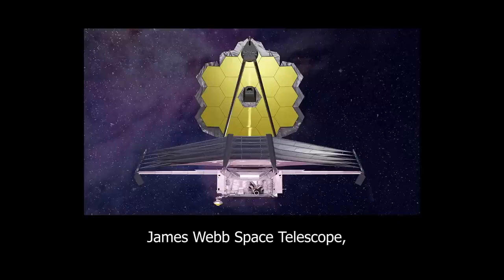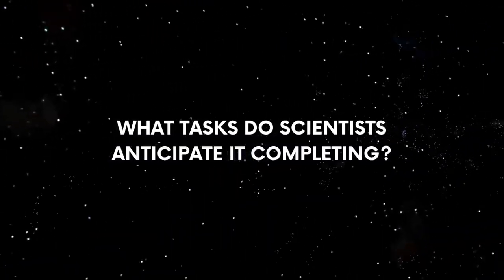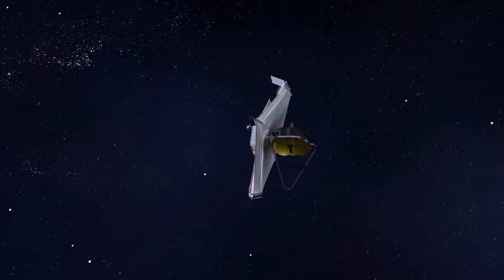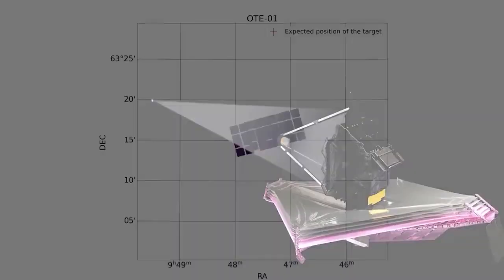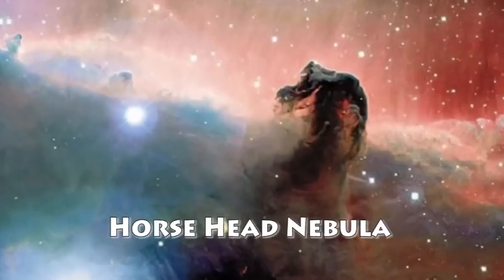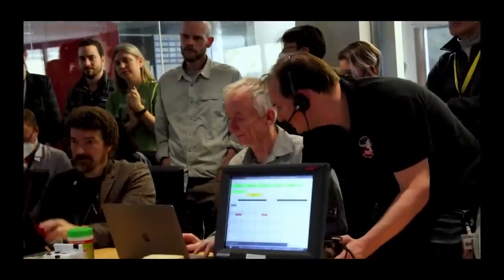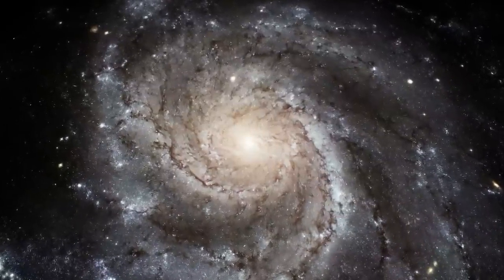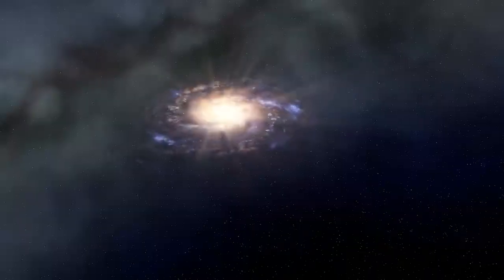These James Webb Telescope images will SHOCK YOU!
Take a look at this photograph.

This is the first snapshot taken by a ten-billion-dollar device!
That's right, it was created by the James Webb Space Telescope, which is currently 1.5 million kilometers or 930 million miles from Earth. For the past quarter-century, tens of thousands of scientists around the world have been waiting for this photograph.

It may appear uninteresting at first glance, but it is just as significant as Neil Armstrong's first step on the moon's surface. So, what makes it so unique? And what does it reveal? Let’s find out.

Inspired by James Webb Telescope 7 ALL NEW Images SHOCK The Entire Space Industry

Inspired by James Webb Telescope Discovery Of Super Earth SHOCKS The Entire Industry!

Inspired by How will JWST take FULL COLOUR images?! | First release 12th July 2022

Inspired by FIRST COLOR IMAGE OF JWST Will Shock You | JWST की पहली रंगीन फोटो आपको चौंका देगी

On Quest we will go through starship factory, event horizon telescope, and starliner.